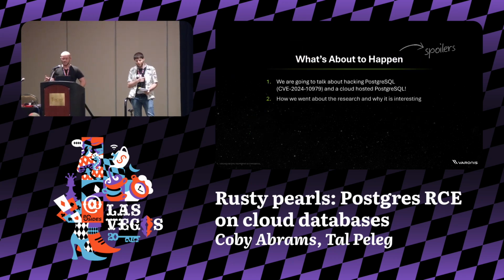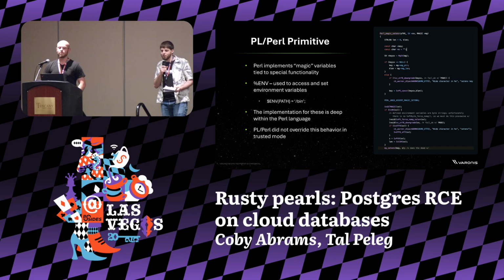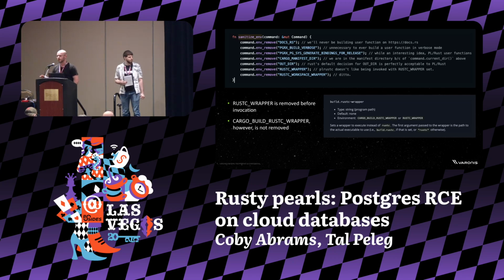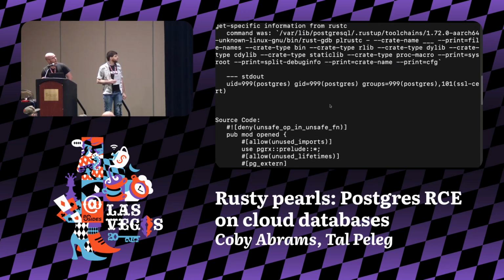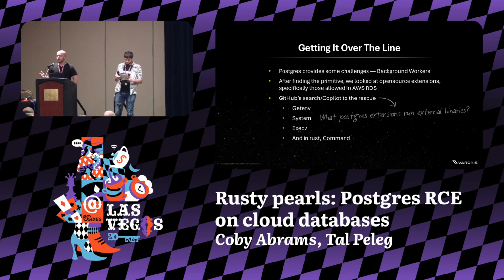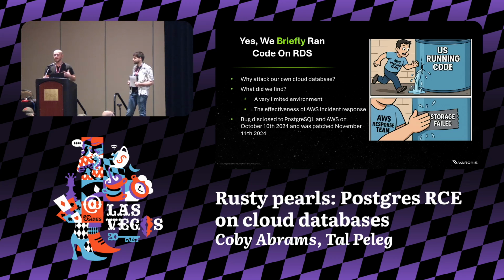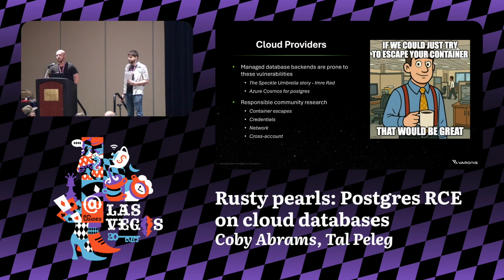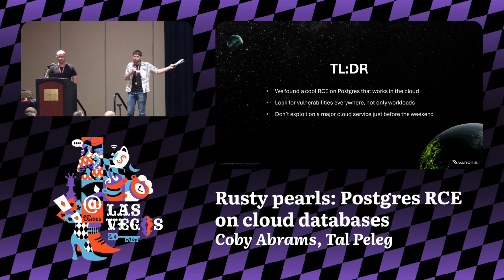Rusty pearls: Postgres RCE on cloud databases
Identifier: WKALMR
Description:
- Explains CVE-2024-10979 discovered by Varonis Threat Labs.
- Demonstrates exploitation for arbitrary code execution on cloud-hosted databases.
- Provides defense and testing strategies.

Location & Metadata:
- Location: Breaking Ground, Florentine A
- Date/Time: Tuesday, 10:30–10:50
- Speakers: Coby Abrams, Tal Peleg